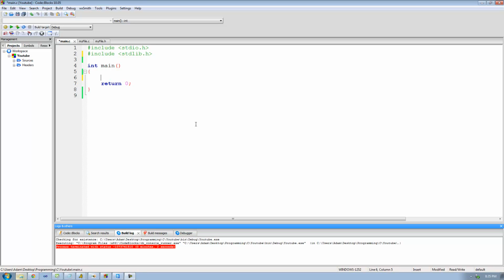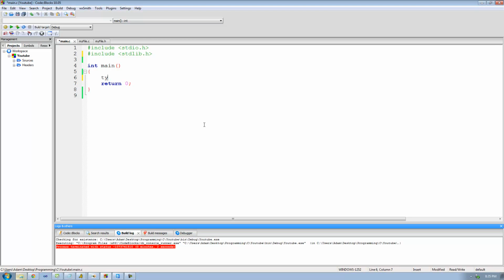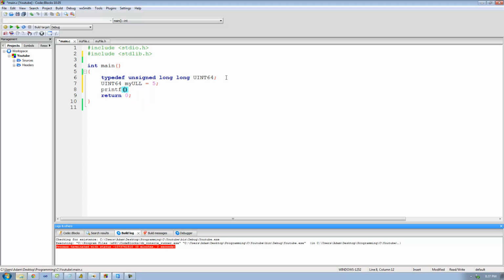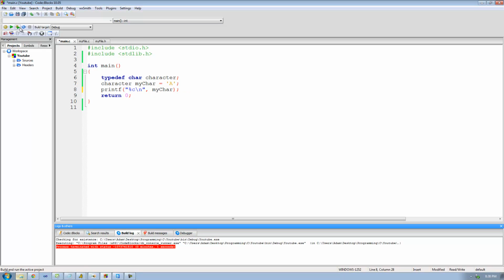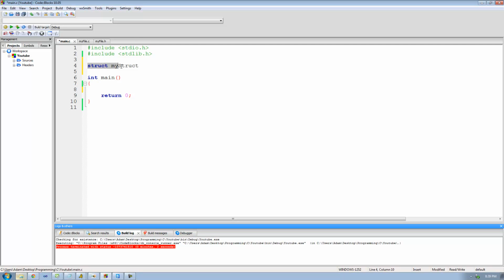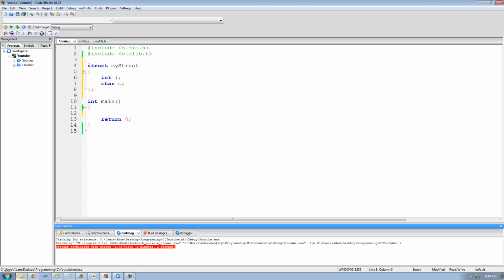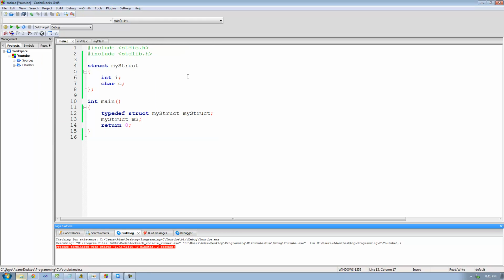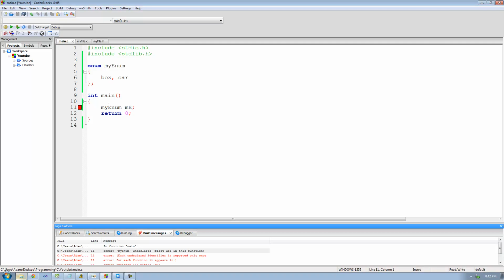C Programming Tutorial 45, Typedef Keyword